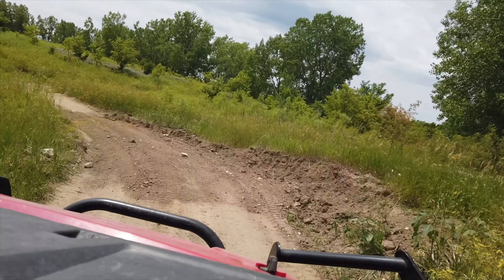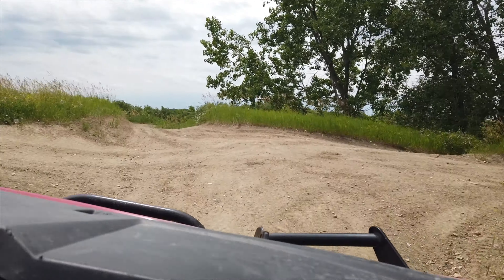Gypsum City OHV Park in Fort Dodge, Iowa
Talk about Happy Trails! The adventure at Gypsum City OHV (Off-Highway Vehicle) Park in Fort Dodge, Iowa was SO MUCH FUN!  It was certainly a unique experience that Kay doesn't get every day!
 Gypsum City serves at a destination for OHV riders across Iowa and the Midwest! It is the largest OHV park in Iowa. Gypsum City is located on around 800 acres of reclaimed gypsum mining land. The park offers over 60 miles of trails for riders of all skill levels.
There are also fishing ponds and a campground with pull-through sites and a few "tiny houses" that can be rented. This park is managed my Webster County Conservation.
Special thanks to Fort Dodge Convention and Visitors Bureau  and Midwest Travel Network for arranging this tour for us.
Our Park Travel videos come out on Tuesdays and Thursdays.